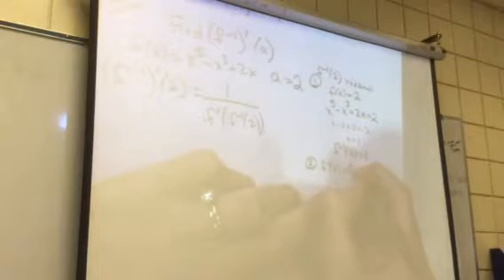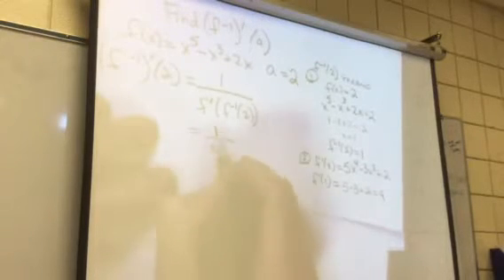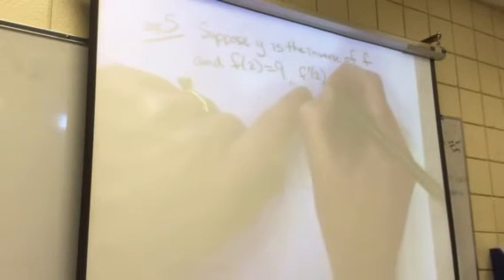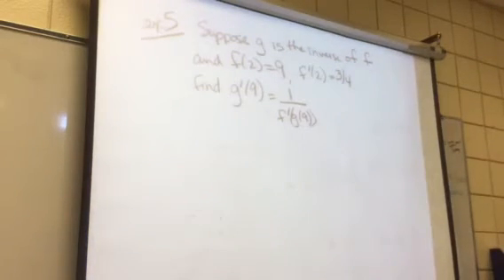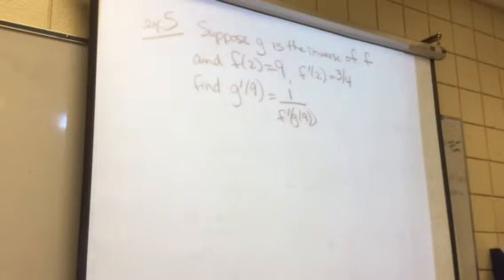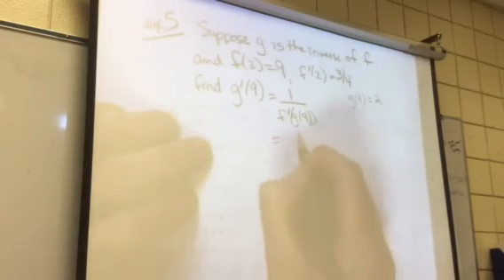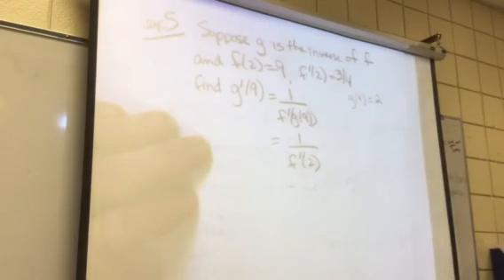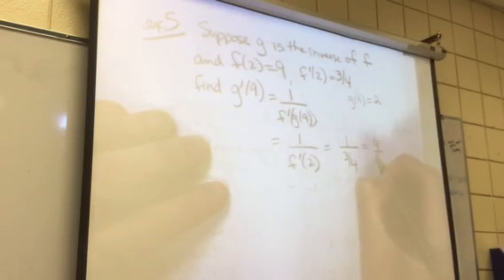Derivative of an Inverse Part 4 12/18/17